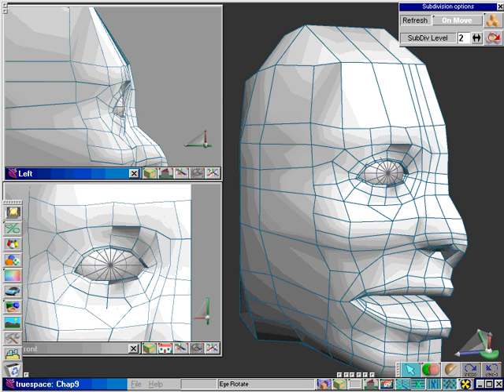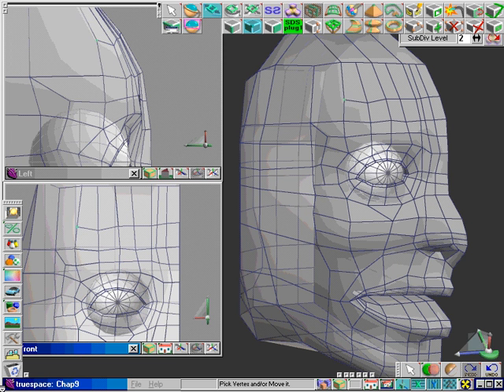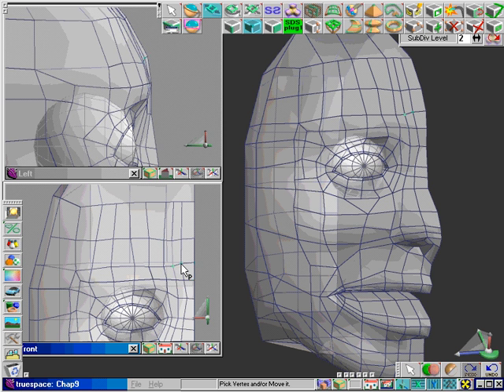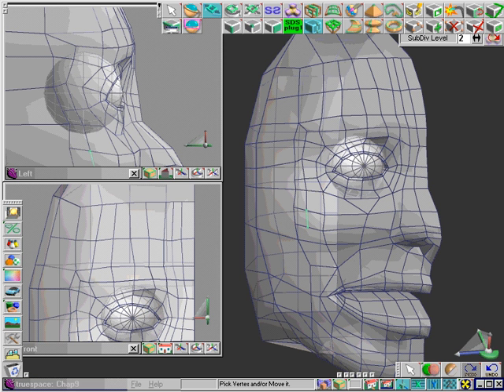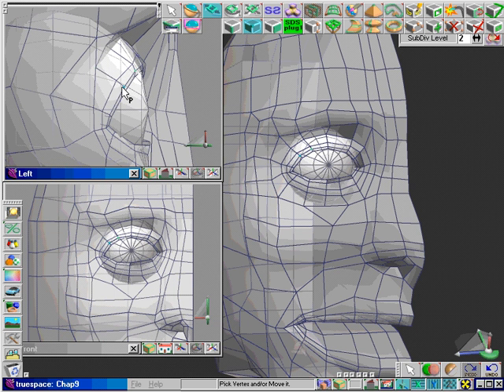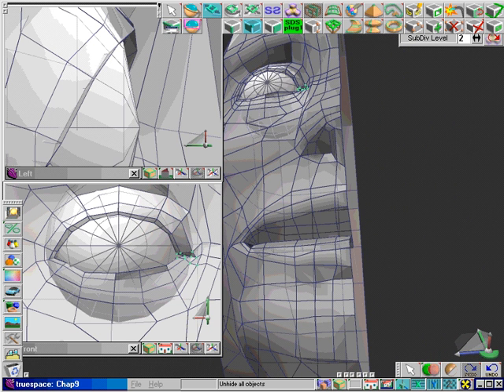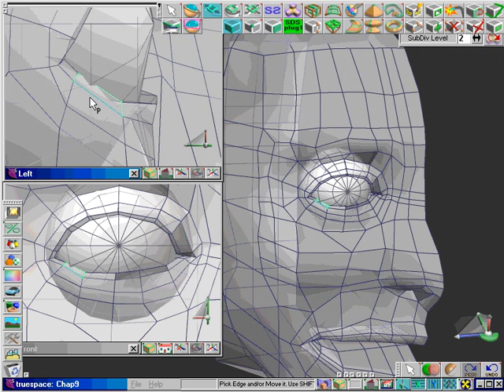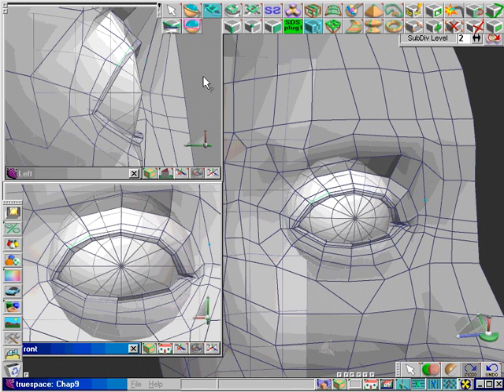Character Modeling Course 09